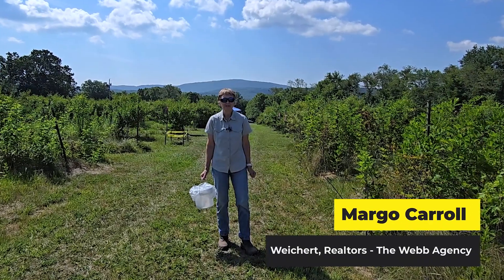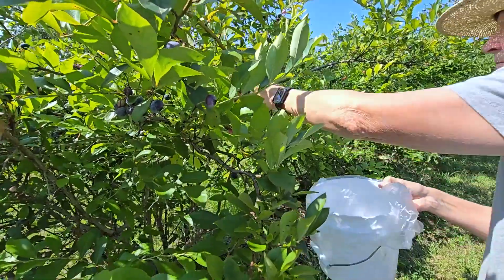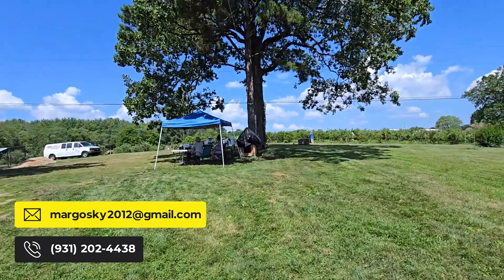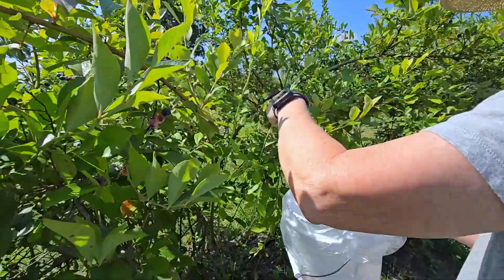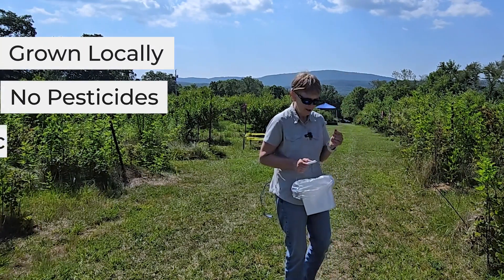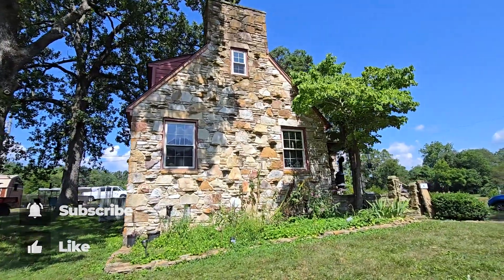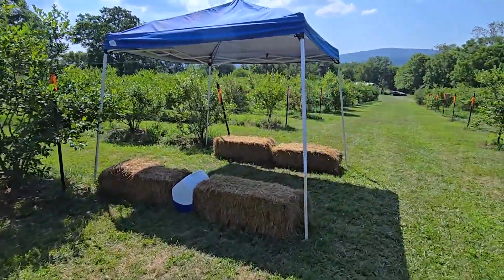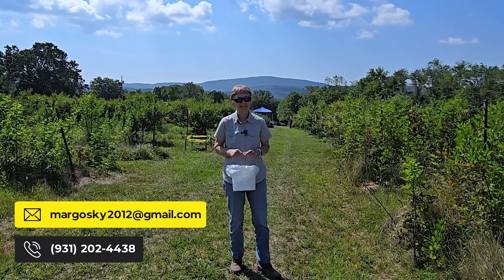Retire to Tennessee - BLUEBERRY PICKING 7 2024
Join me for a delightful day of blueberry picking at the Open Range Blueberry & Bee Farm in Crossville, Tennessee. 🫐🌳

Explore acres of blueberry bushes with several different varieties available for picking. 🫐

Enjoy the freshest, organically grown blueberries, free from pesticides. Perfect for a healthy snack or addition to your favorite recipes. 🌿

The farm is nestled in the scenic Homestead area, providing stunning mountain backdrops and a serene environment to relax and enjoy nature. ⛰️🌄

A perfect outing for families or anyone looking to spend some time in the fresh air, picking and learning about blueberry farming and honey bees. 👨‍👩‍👧‍👦